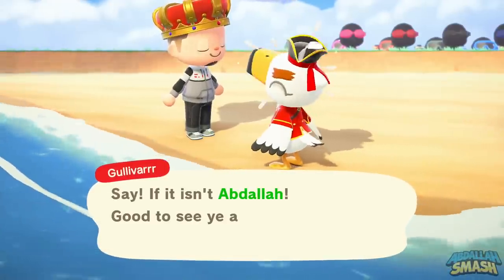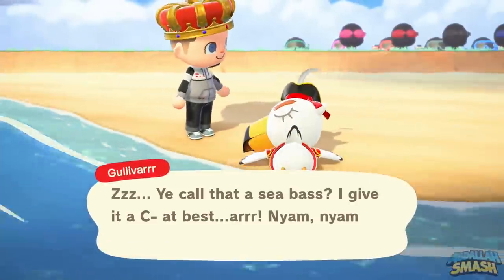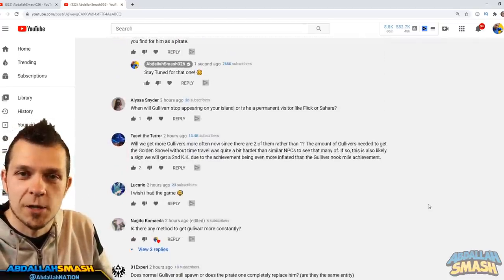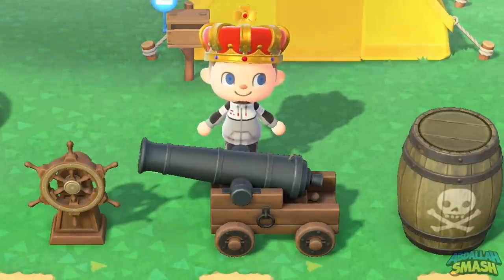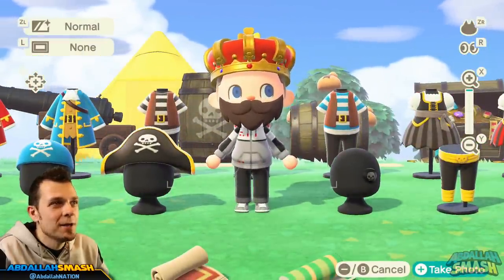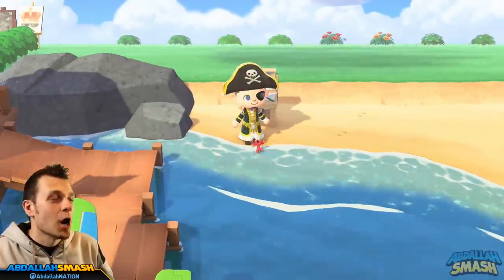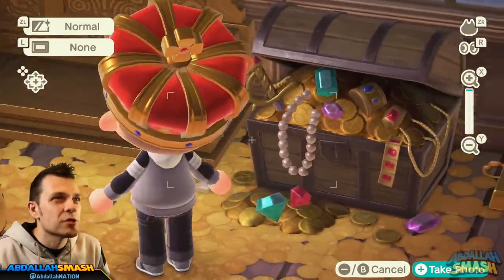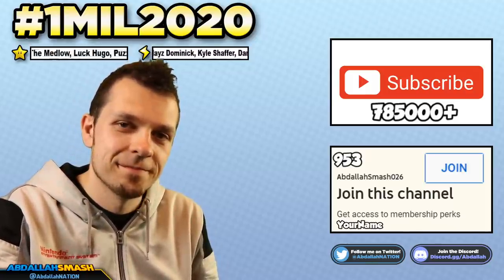🏴‍☠️ ALL PIRATE ITEMS & How To Get Them EASY In Animal Crossing New Horizons | Gullivarrr Guide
In this Animal Crossing New Horizons Pirate Item Guide / Gullivarrr Guide - Abdallah shows how to get all 27 Pirate Themed Items from Gullivarrr, shows the best ways of spawning Gullivarrr, showcases some in-house design ideas, & more, on Nintendo Switch with Abdallah's Family-Friendly Commentary in HD 1080p 60 fps!
🧜‍♀️ ALL MERMAID ITEMS & How To Get Them In Animal Crossing New Horizons!

Chapters:
00:00 Welcome & Thanks for Subscribing!
01:30 Preparation for Gullivarrr
02:06 Gullivarrr Spawn Details
02:48 Gullivarrr Encounter Details
03:52 Best Ways to Spawn Gullivarr
04:45 Other Frequently Asked Questions

🏴‍☠️ Use this checklist to ensure that you obtain all Pirate Items from Gullivarrr:
🔲 07:24 Pirate Ship Helm
🔲 07:57 Pirate Ship Cannon
🔲 08:09 Pirate Barrell
🔲 08:16 Sideways Pirate Barrell
🔲 08:23 Pirate Treasure Chest

🔲 08:54 Pirate Treasure Robe
🔲 09:08 Sea Captains Coat Black (Also Red & Blue)
🔲 Sea Captains Coat (Red)
🔲 Sea Captains Coat (Blue)
🔲 09:25 Pirate Outfit Black (Also Red & Blue)
🔲 Pirate Outfit Red
🔲 Pirate Outfit Blue
🔲 09:32 Pirate Dress Black (Also Red & Blue)
🔲 Pirate Dress Red
🔲 Pirate Dress Blue

🔲 09:43 Pirate Treasure Crown
🔲 09:57 Pirate's Bandanna Black (Also Red & Blue)
🔲 Pirate's Bandanna Red
🔲 Pirate's Bandanna Blue
🔲 10:16 Pirate's Hat
🔲 10:20 Pirate's Beard
🔲 11:02 Pirate Eye Patch
🔲 11:09 Pirate Pants
🔲 11:17 Pirate Boots

🔲 11:23 Pirate Flooring (Also Rug & Wall)
🔲 Pirate Rug
🔲 Pirate Wall

12:42 Customization Options
14:56 In-House Design Ideas!
18:15 Thanks for Sharing & 👍 If This Helped!

🍄 Mushroom Tier 🍄
▪️ Twitter Shout-out

⚡ Lightning Tier ⚡
▪️ Boosted chances of playing with on Stream
▪️ Endscreen Credits